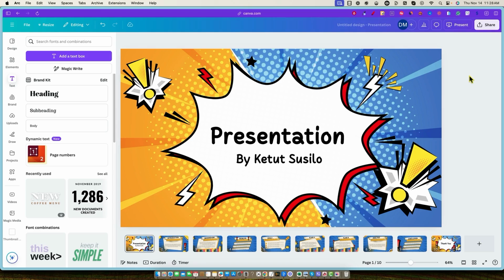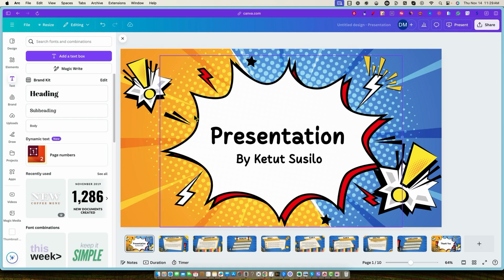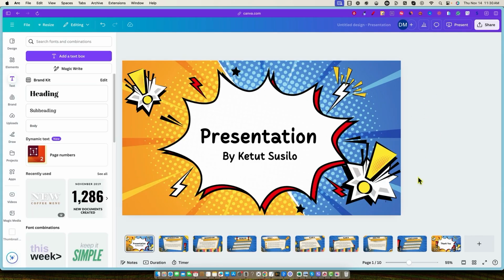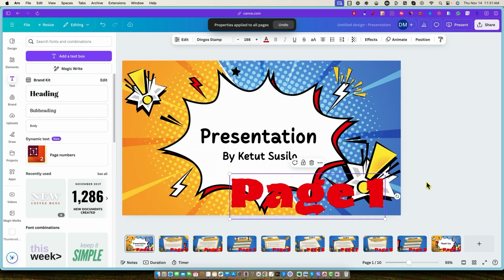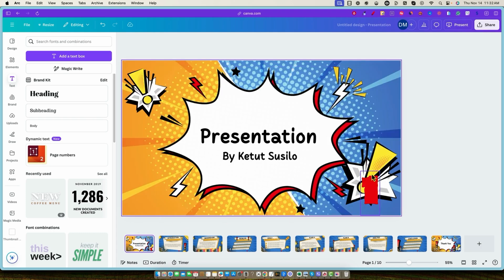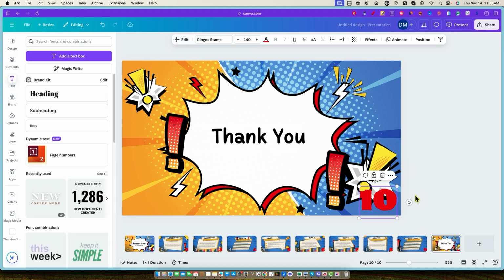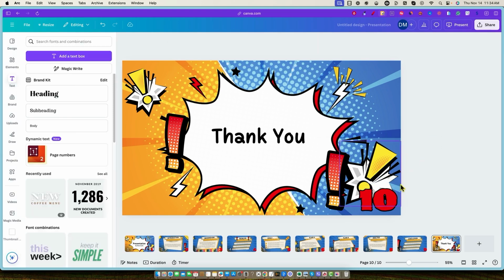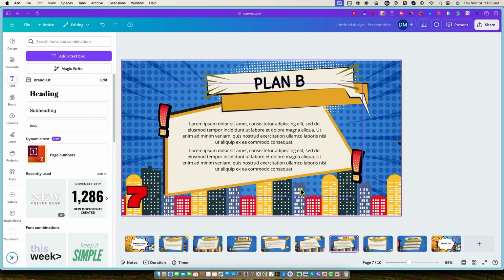Canva’s New Page Number Feature: Game-Changing Feature You Must Try!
How to Use Canva's New Page Number Feature: Step-by-Step Guide

In this episode of Canva Creatives Hub, I walk you through Canva's newest feature released on November 14, 2024—the page numbering tool. This feature is a game-changer for anyone creating presentations, Amazon KDP books, or coloring books, making the process of adding page numbers seamless. I'll show you how to easily add, edit, and customize page numbers, including changing font style, size, color, and positioning. Plus, learn how to apply these settings across all pages effortlessly.

00:00 Introduction to Canva's New Feature
00:18 Adding Page Numbers in Canva
01:41 Customizing Page Numbers
03:41 Applying Page Number Properties
05:32 Advanced Page Number Options
06:00 Conclusion and Upcoming Features